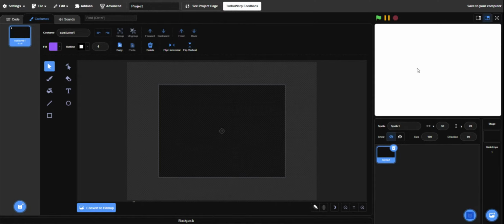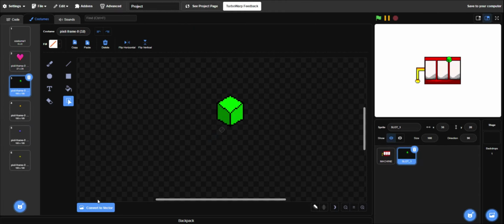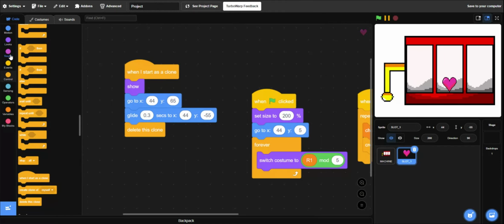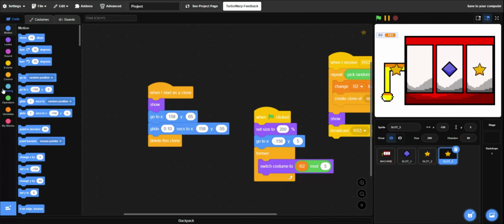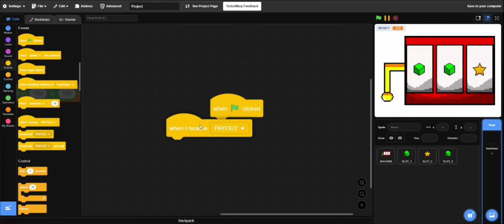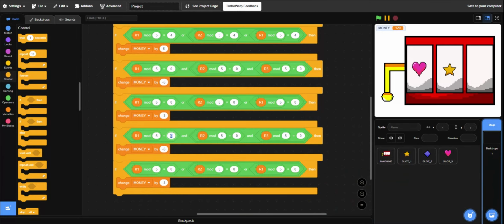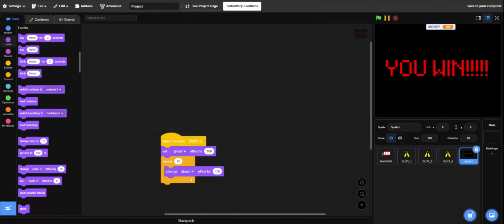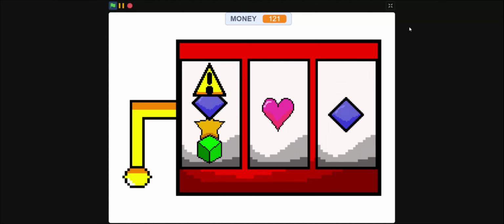HOW TO MAKE A SLOT MACHINE IN SCRATCH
In this video we will be teaching you how to make a slot machine in scratch!

link to sprites (copy and paste into your browser)

also, I missed this in the video add a set costume block after the
wait until not mouse down and touching mouse pointer
inside the if then

IF YOU HAVE SENSITIVE HEARING OR EPILEPSY WHEN THERES A BUNCH OF GREEN DINGS CLICK OFF THE VIDEO,